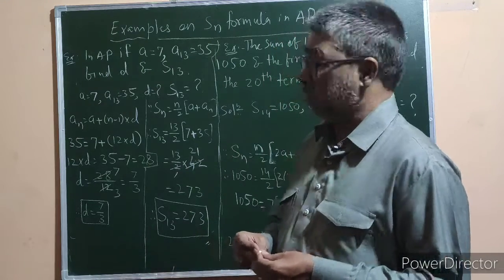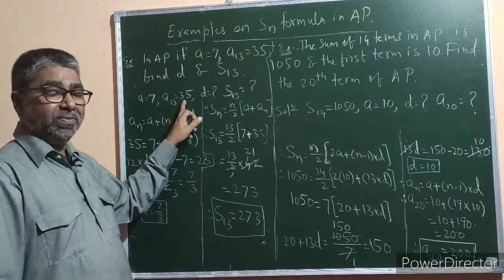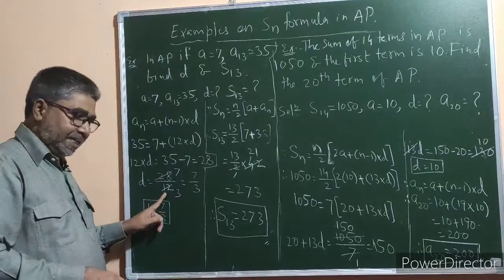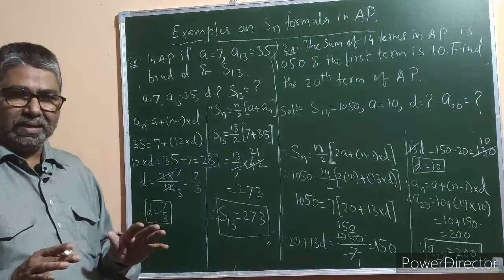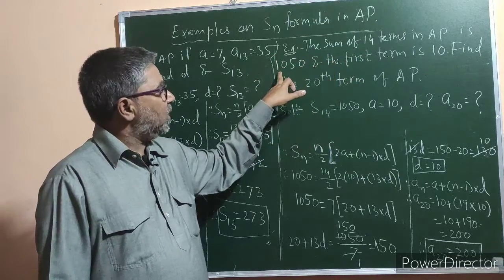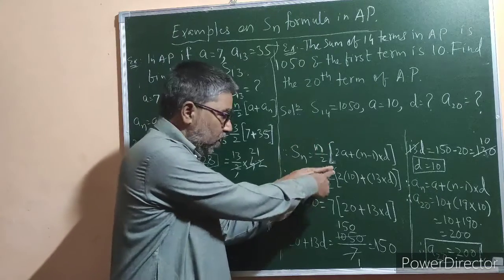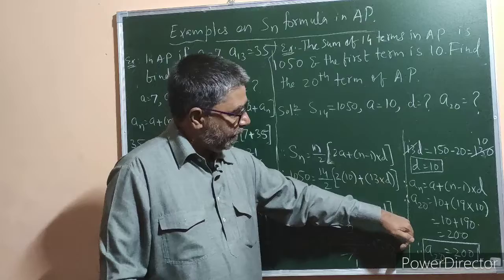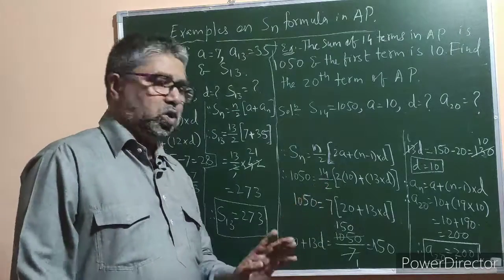Trasgar sir's Tutorials 10th Maths Topic : Arithmetic Progression - exmpls on sum of n terms in A.P